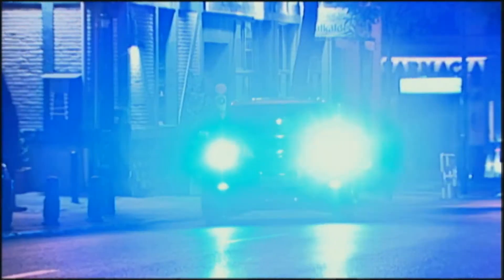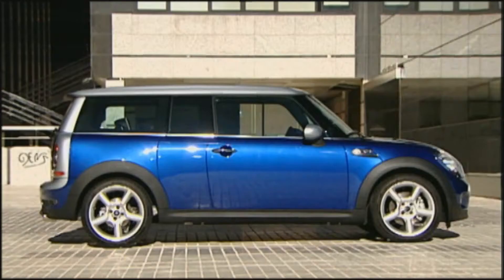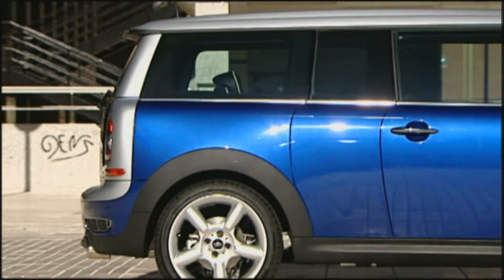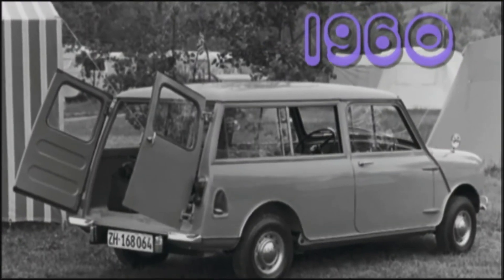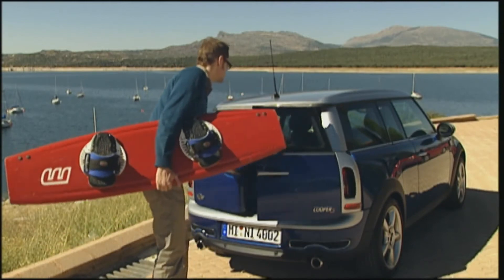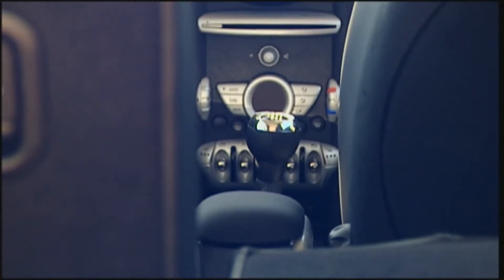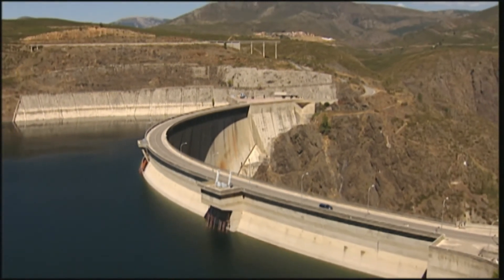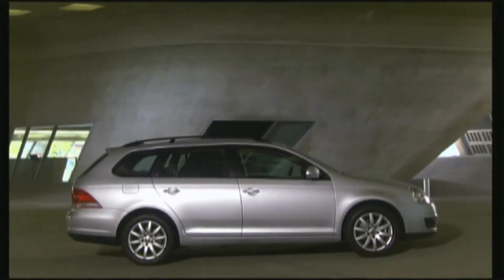Mini Clubman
The Mini Clubman combines lifestyle and practical use.